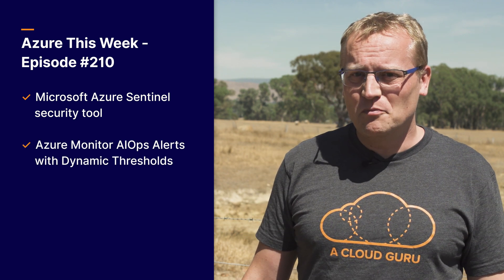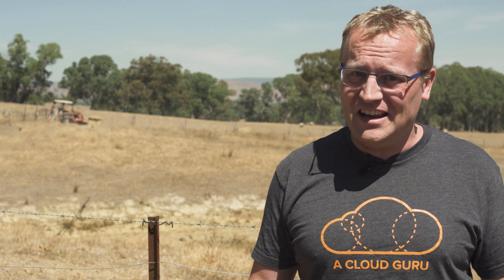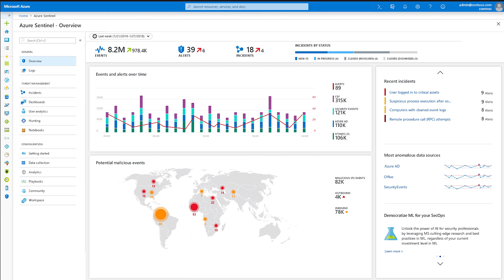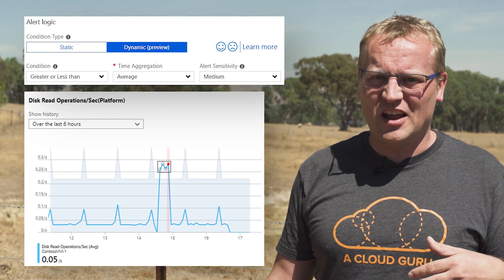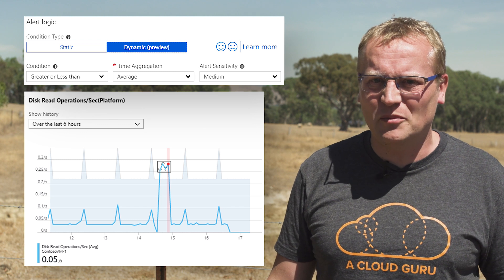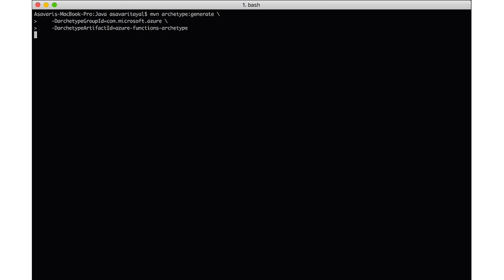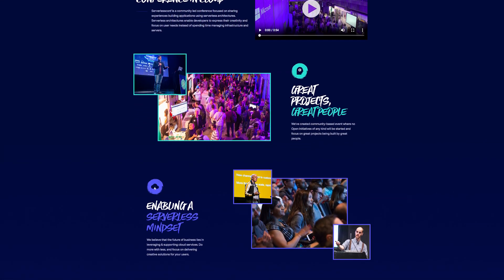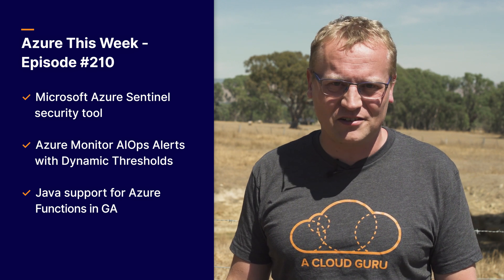Azure This Week - 8 March 2019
In this special episode, Lars gives us the latest Azure news from his farm in rural Australia! He discusses a new intelligent security tool called Microsoft Azure Sentinel, Azure Monitor AIOps Alerts with Dynamic Thresholds, and Java support for Azure Functions which is now in general availability.